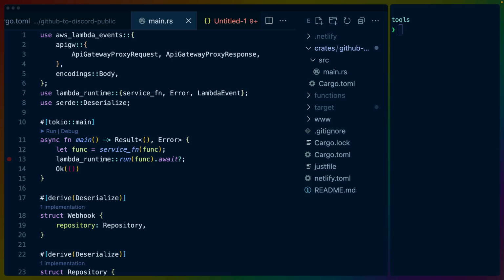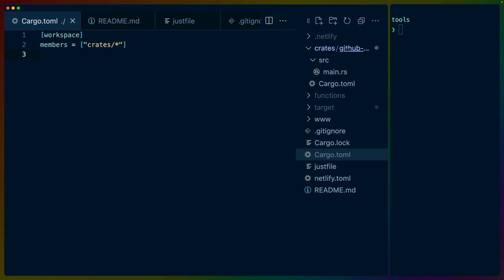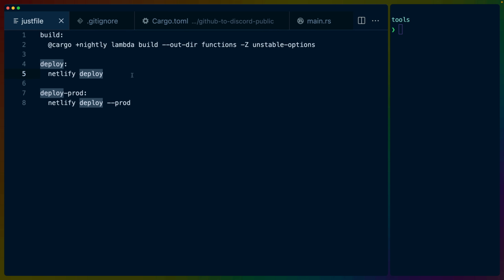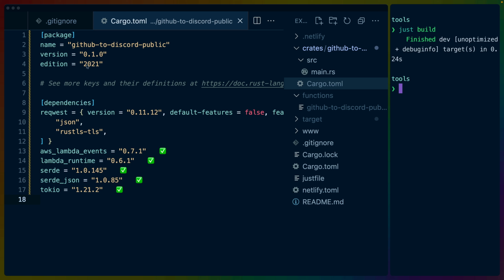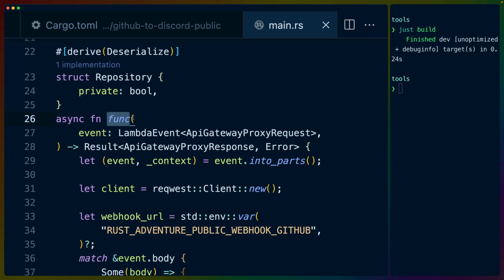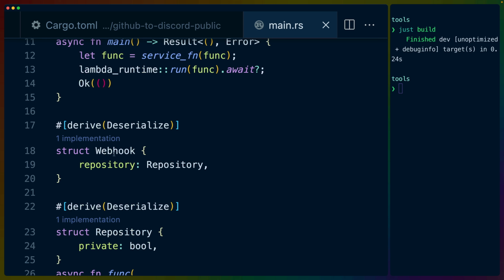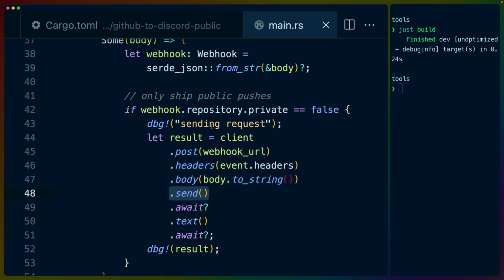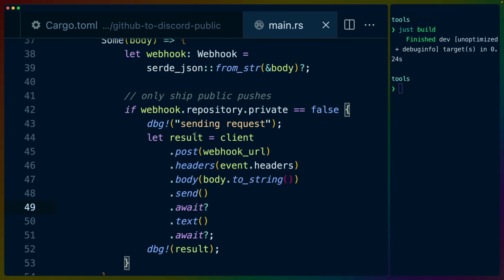Filtering GitHub Webhooks with Rust Serverless functions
Filtering GitHub organization level webhooks using a Netlify serverless function written in Rust, and sending them on to Discord